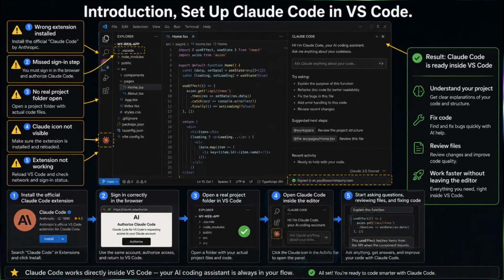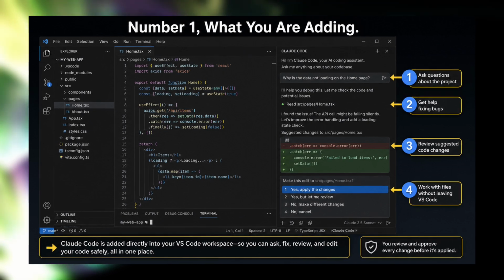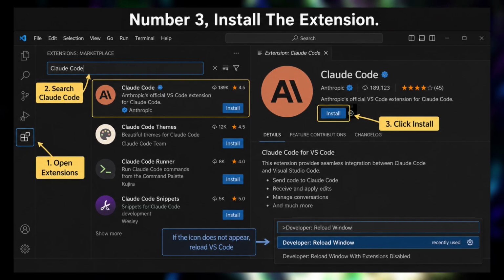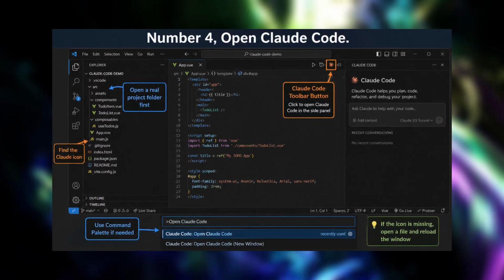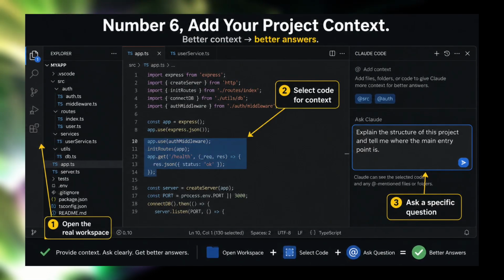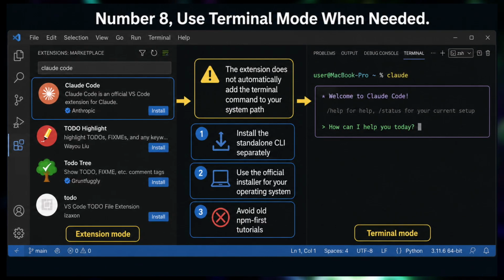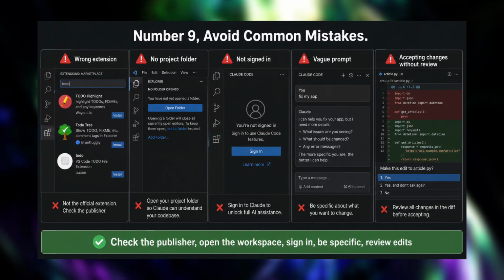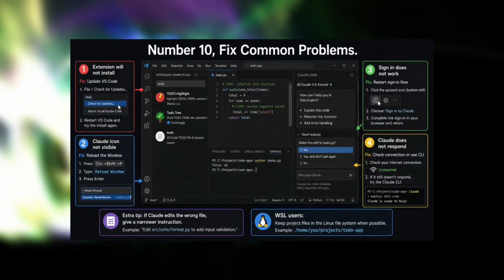How to Add Claude Code to VS Code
Learn how to add Claude Code to VS Code step by step and set it up the right way inside Visual Studio Code. This tutorial shows how to install the official Claude Code extension, sign in with your Claude account, open Claude Code inside VS Code, connect it to your project folder, and start using it as an AI coding assistant for real development work.

If Claude Code is not showing in VS Code, the extension icon is missing, sign in is not working, or Claude Code is not detecting your project files, this video walks through the most common fixes. You will learn what to check before installation, how to confirm your VS Code version, how to install Claude Code from the Extensions panel, how to open the Claude Code panel, and how to troubleshoot basic setup problems.

This guide is made for beginners and developers who want to use Claude Code in VS Code for coding help, debugging, reviewing files, understanding a project, fixing errors, and working faster without switching between different tools. You will also learn the difference between using the Claude Code VS Code extension and using Claude Code from the terminal inside VS Code.

How to install the official Claude Code extension

How to set up Claude Code in Visual Studio Code

How to sign in to Claude Code inside VS Code

How to open Claude Code in the VS Code sidebar

How to use Claude Code with a project folder

How to ask Claude Code questions about your code

How to review code changes safely

How to use Claude Code for debugging and code explanation

How to fix Claude Code not showing in VS Code

How to fix Claude Code sign in problems

How to understand the difference between the VS Code extension and terminal setup

This Claude Code VS Code tutorial is useful for Windows, Mac, Linux, and WSL users who want a simple and practical setup guide. Follow the steps carefully, use the official Anthropic extension, open a real project folder, and always review AI suggested code changes before applying them to your project.